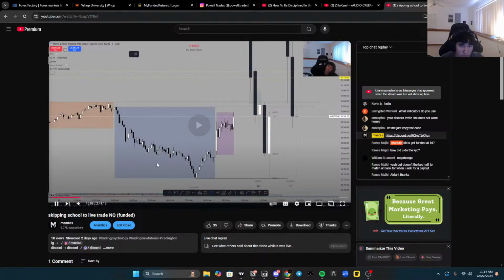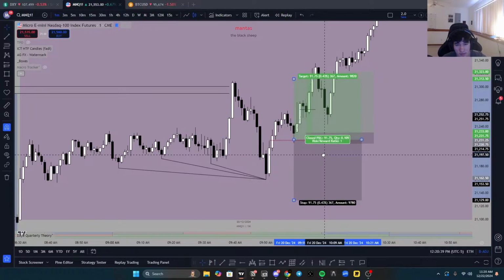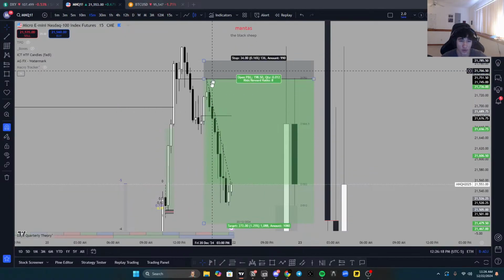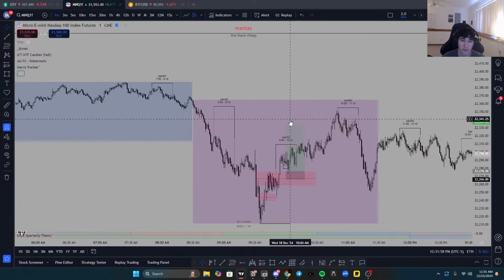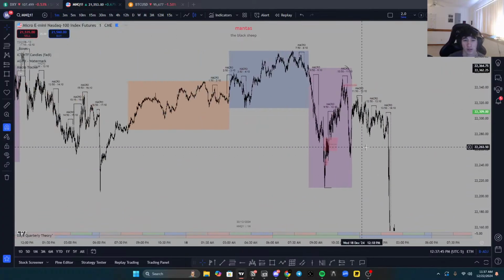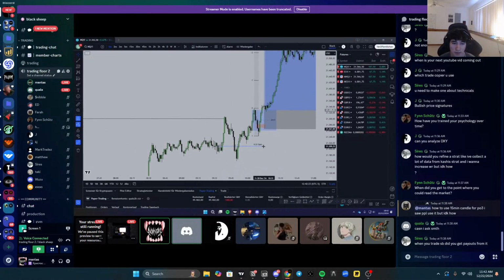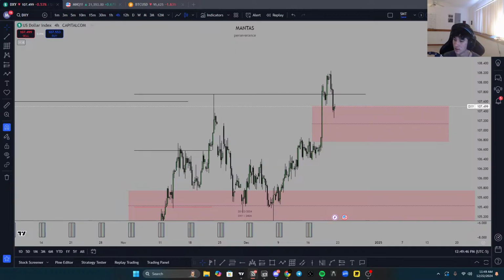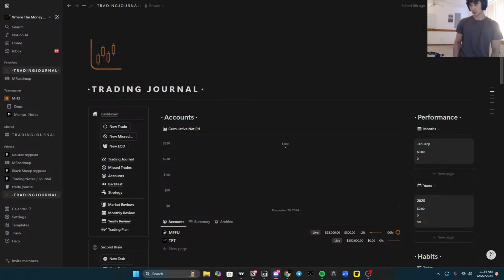live trading review / recap (trade breakdown)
my fav prop firm

(Code: MANTAS)